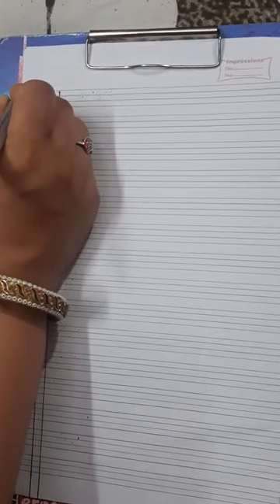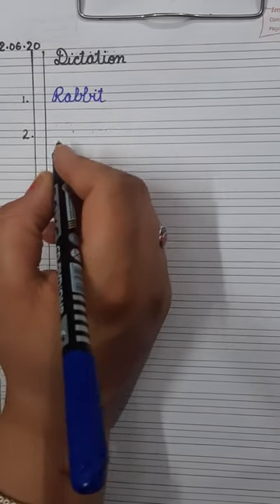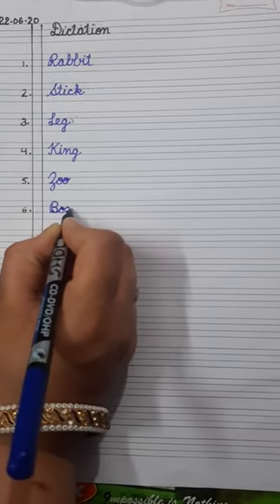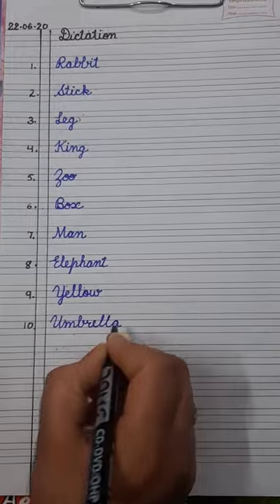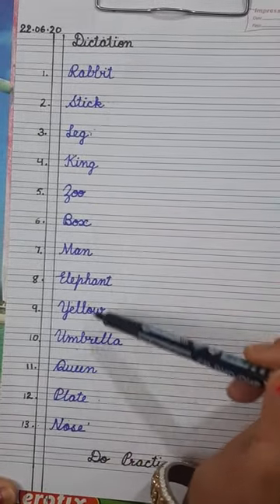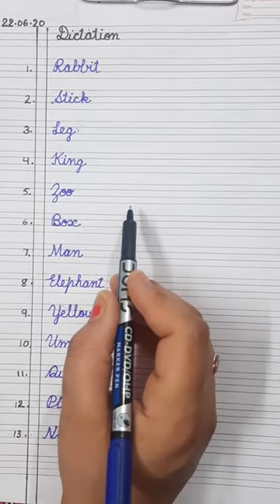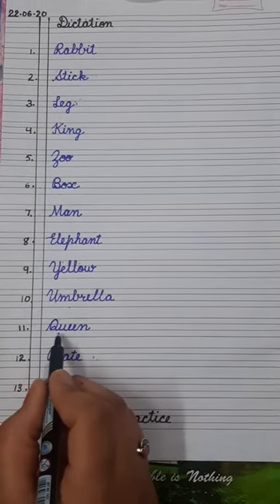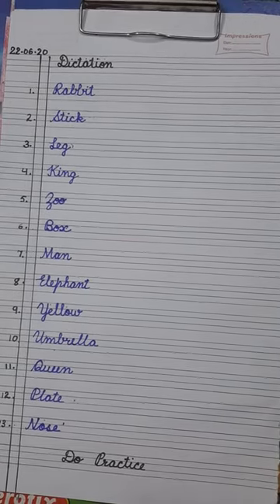Class-UKG, Subject-English, Video-14,Dictation by Mrs Jyoti Jennifer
CLASS-UKG
SUB-ENGLISH
TOPIC-DICTATION
VIDEO-14
By- Mrs. Jyoti Jennifer